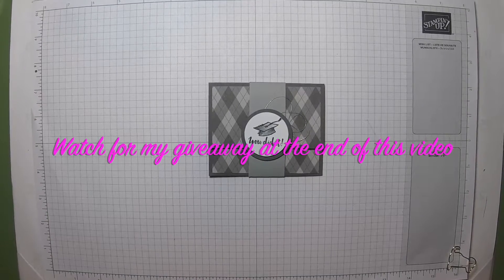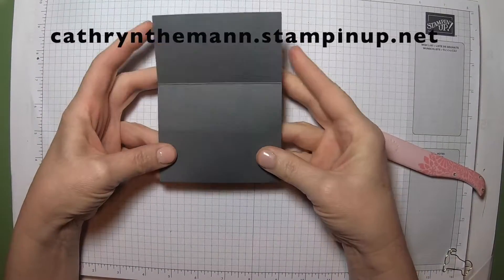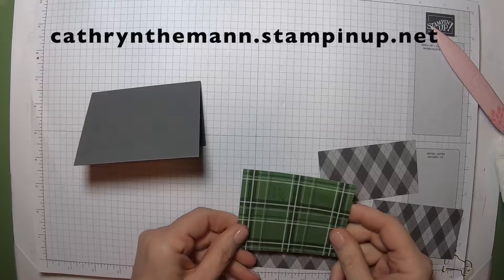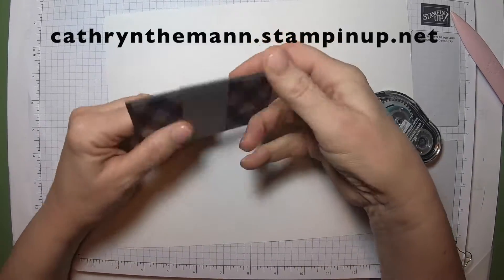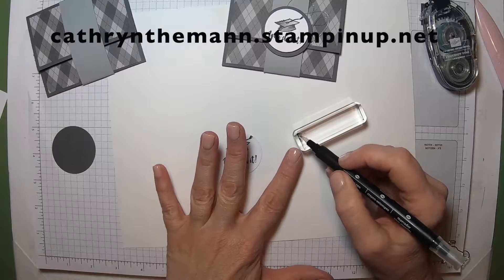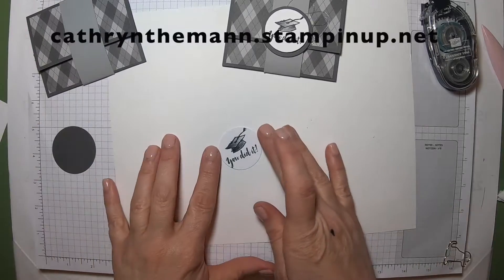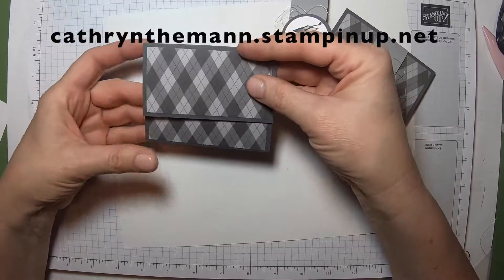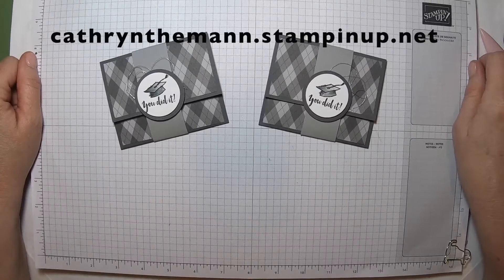Graduation Gift Card Holder - Plus A **GIVEAWAY**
A Graduation Gift Card made with Stamping' Up Witty-Cisms stamp set,  plus a giveaway for the first 3 people who order through my Stampin Up Site Today!